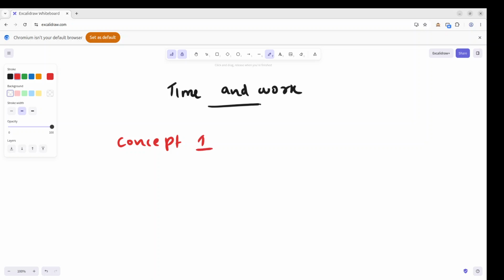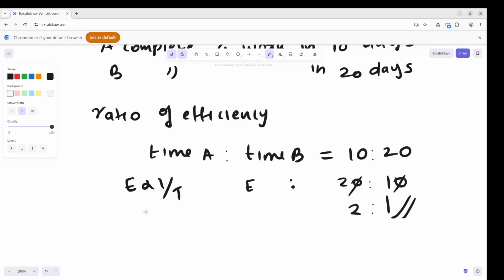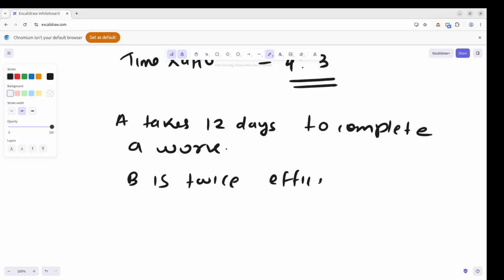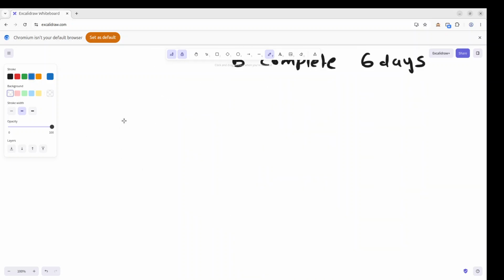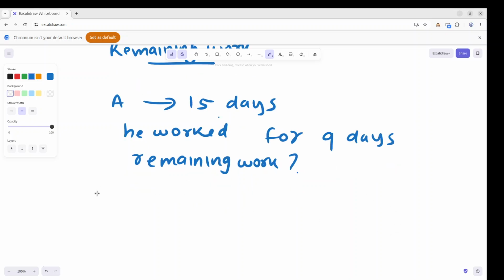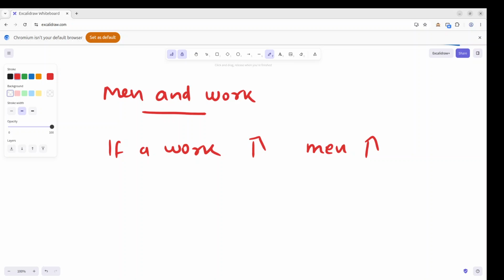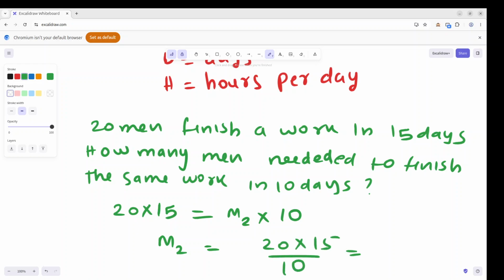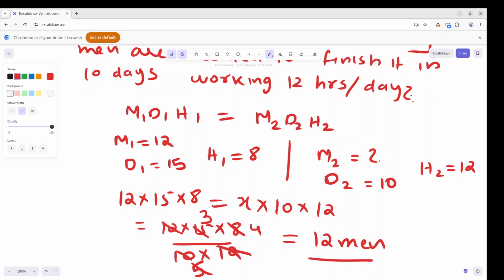Work and Time Part 2 | Important Concepts | SBI PO, SSC, Railway Exams